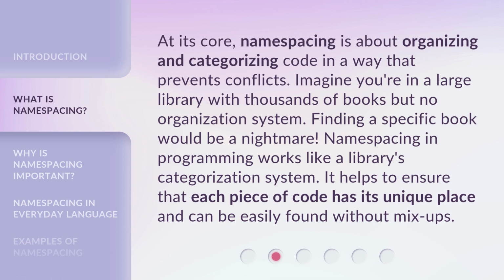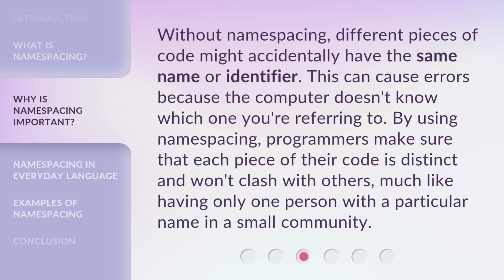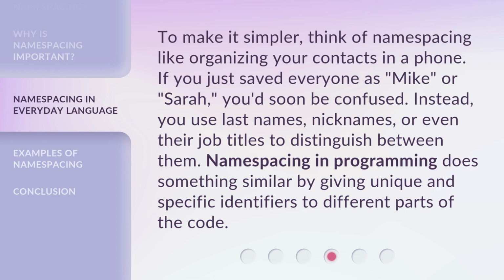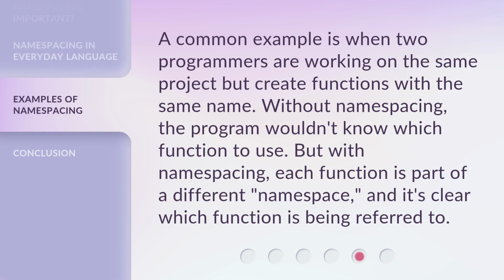Understanding "Namespacing" in Simple Terms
Demystifying Namespacing: Organizing and Categorizing Code • Discover the concept of namespacing in programming and technology. Learn how namespacing helps organize and categorize code, preventing conflicts and ensuring each piece of code has its unique place. Find out why namespacing is crucial and how it can be compared to organizing contacts in your phone. Get ready to demystify namespacing!

00:00 • Introduction - Understanding "Namespacing" in Simple Terms
00:31 • What is Namespacing?
01:02 • Why is Namespacing Important?
01:30 • Namespacing in Everyday Language
02:00 • Examples of Namespacing